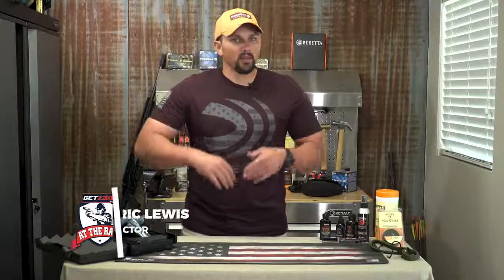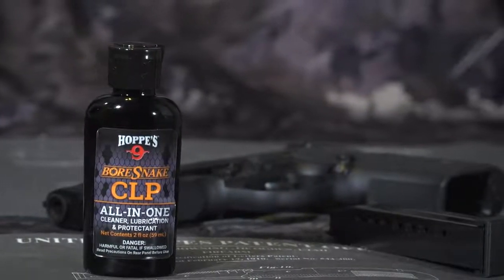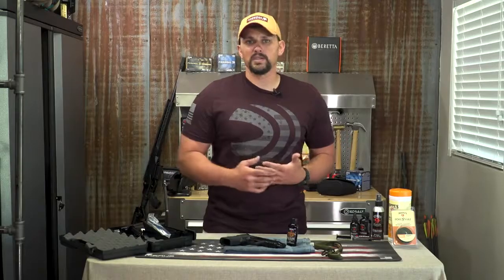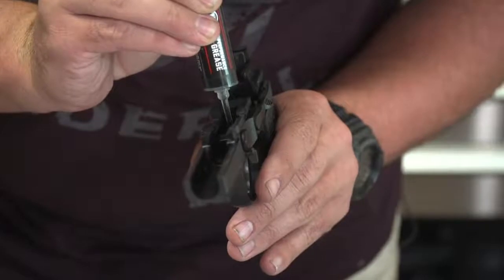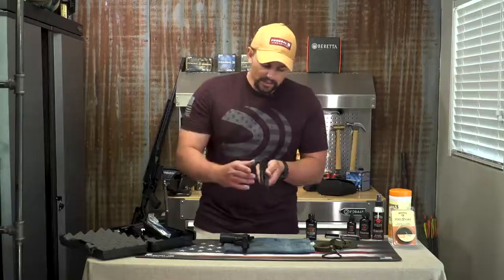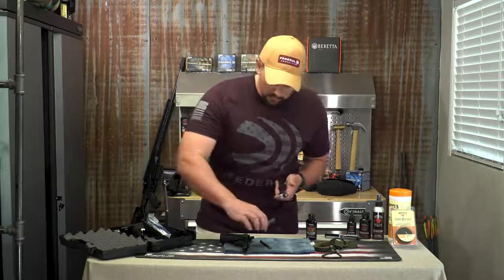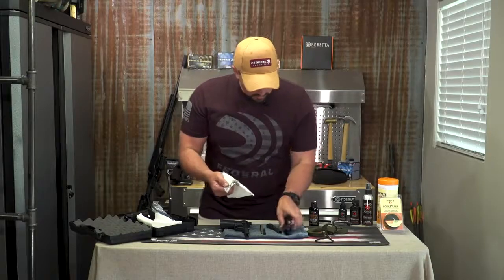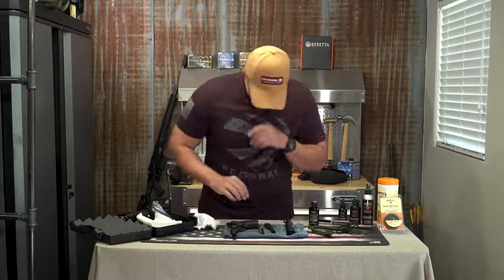At the Range: How to Clean a Handgun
One of the most important parts of owning a firearm? Cleaning your handgun. In this episode of At the Range, Eric Lewis explains the ins and outs of how to clean a handgun and the importance of doing this.

After a day of shooting with the Beretta 92X it’s so important to come back to give your firearm a good run through so it runs and functions properly, taking good care of your equipment.

Always ensure your firearm is unloaded before handling it.

When looking for high quality cleaning supplies, Hoppe’s Bore Snake CLOP All-In-One is great to help clean your firearm and break down carbon build-up. Similarly, if you’re using long range rifle or precision firearms, Hoppe’s newest 9 Black four-step cleaning process does an incredible job when you’re trying to get your gun as clean as possible.

For newer handguns, make sure to always go through the manufacturer’s manual to make sure you understand the mechanics of your gun and can safely take it apart and put it back together for the cleaning process.